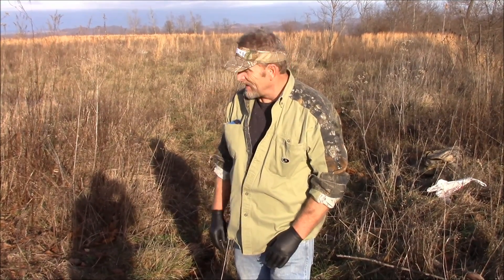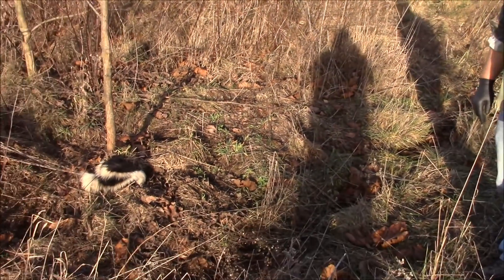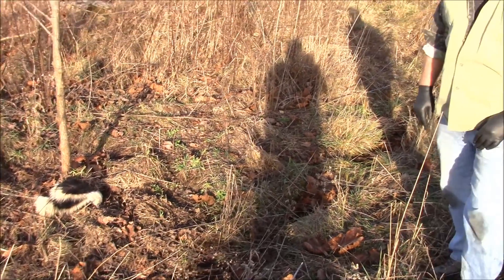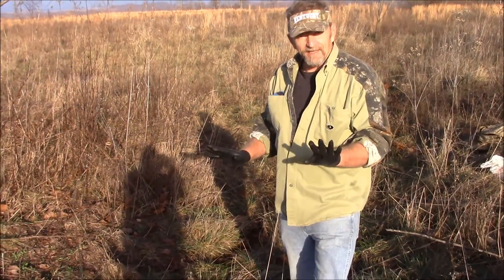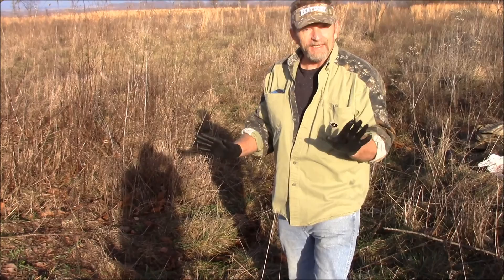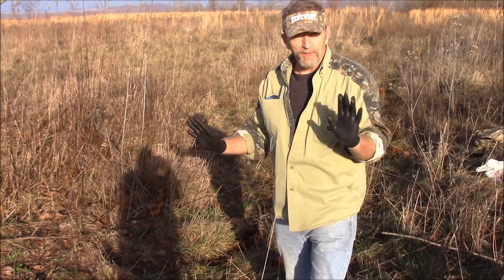Coyote trapping Skunk removal sent free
Even though you dispatch the skunk in the trap. They still spray and cover the surrounding area with well their pee. This little trick can keep you from getting it on your hands and also tracking it home on your Boots/Shoes